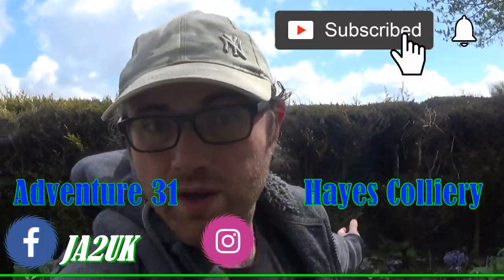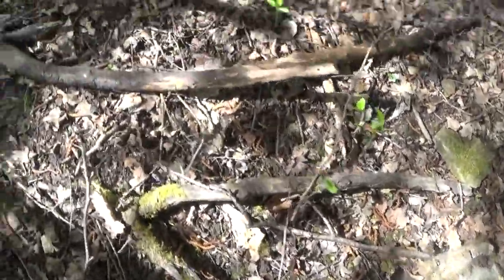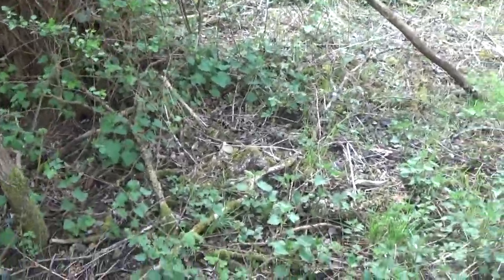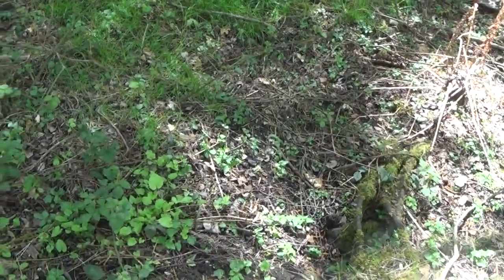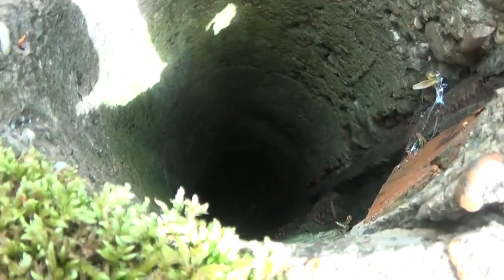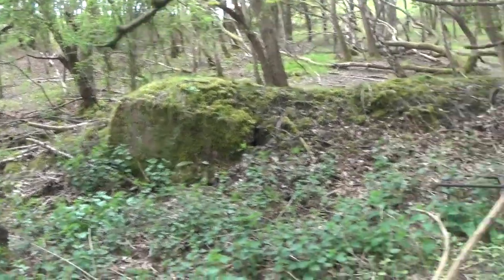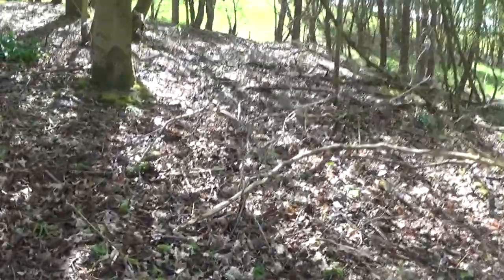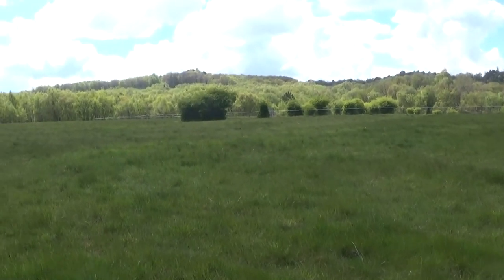Jon's Adventure 31 Hayes Colliery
On today's Adventure we visited the former grounds of the Hayes Colliery.
We found some strange walls with holes in and I've got to admit we did encountered some strange weather too.